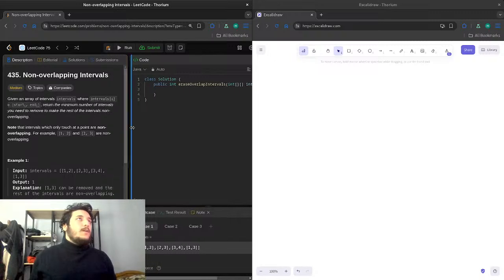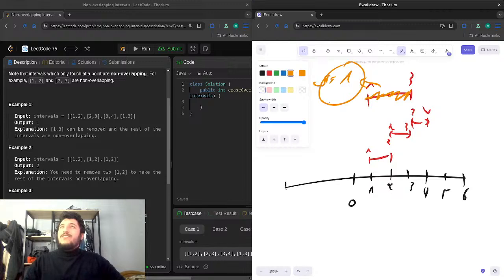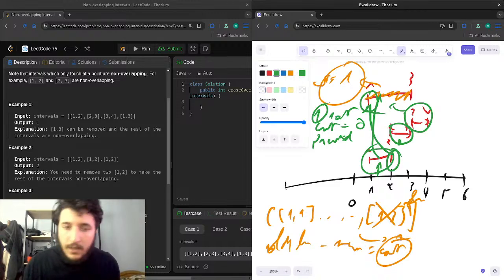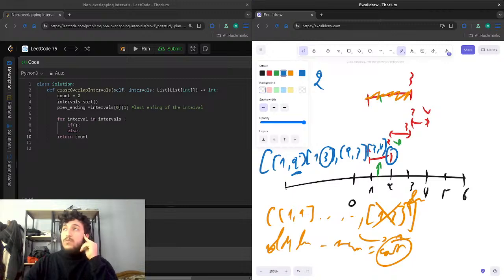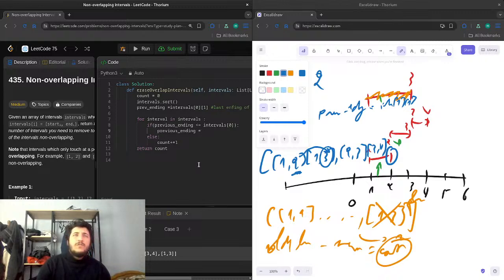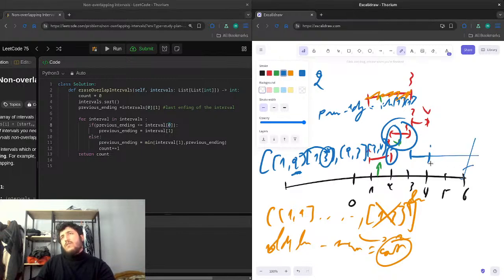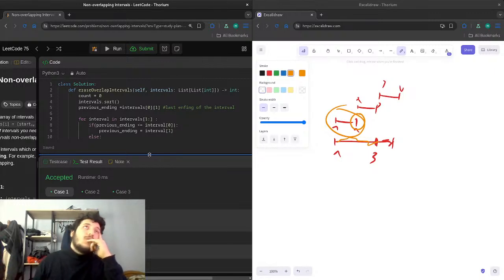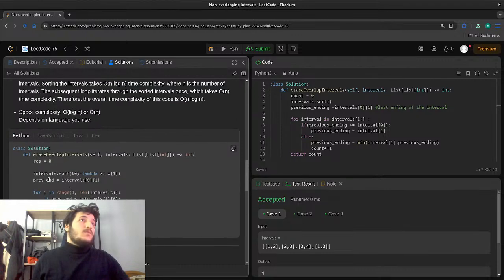I code EVERYDAY until i get a job/internships(day58)